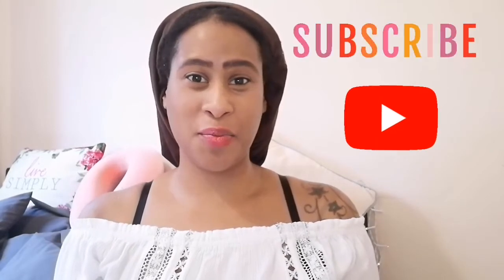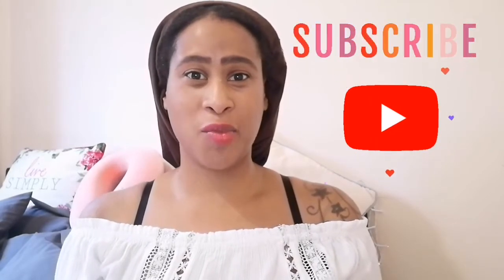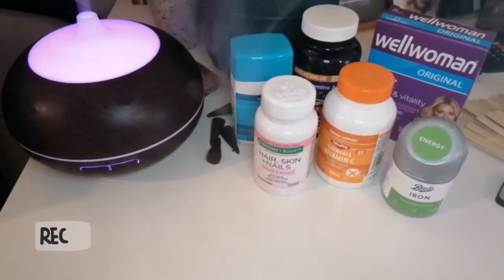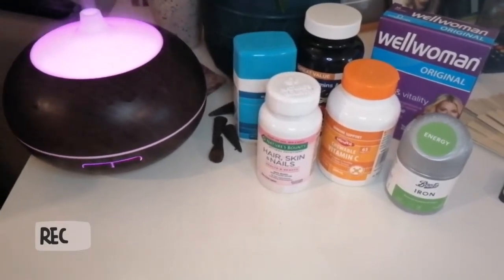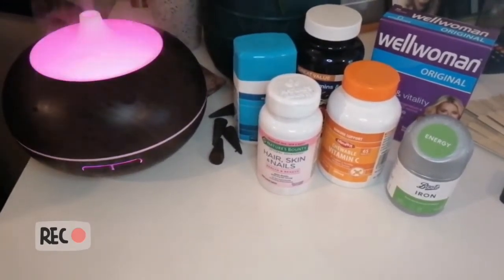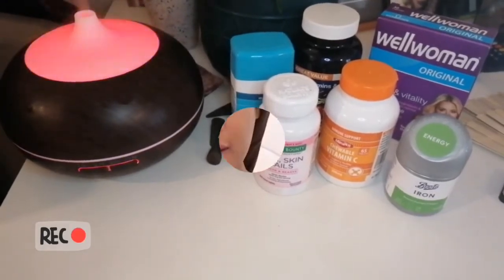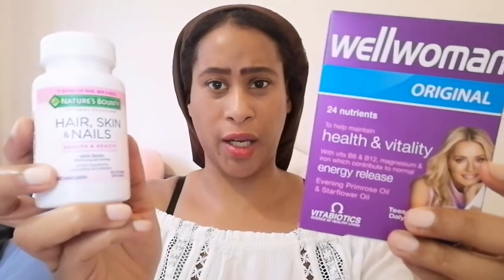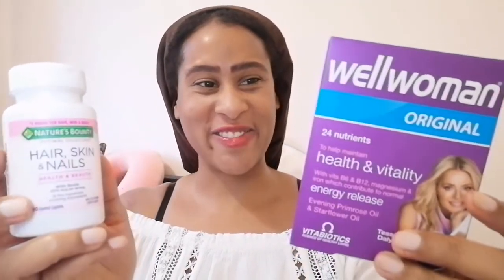My Multivitamin Routine tips for natural hair growth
Welcome, in this video i share my multivitamin routine tips which i feel have really helped me for my natural hair growth journey

I breakdown my go to for making the most of a hair growth journey

These are my favourite Multivitamin buys

I also use My Fitness Pal for daily tracking of food, water and workout. This app is free

For natural soaps such as black soap please do be sure to check out Ghana's Fresh

Weight loss and hair programmes

Shoutouts
AmbitionRadio.com
JD the Producer

Ghana's Fresh and its works for you Link (and reward style) are affiliate links which mean I may receive a small commission at no cost to you, if you make a purchase through the link.